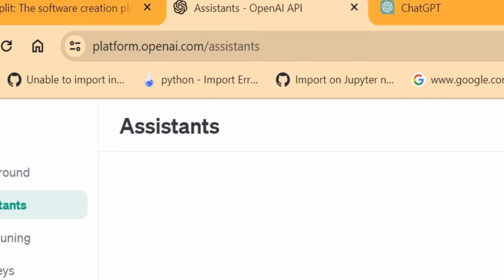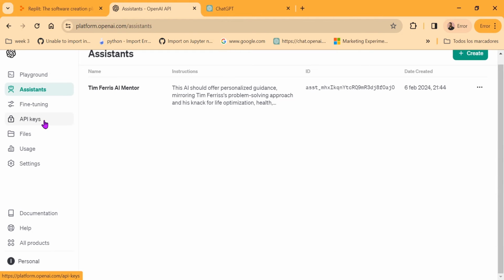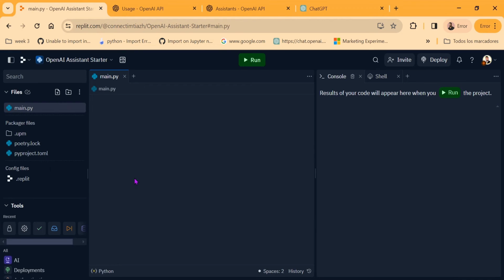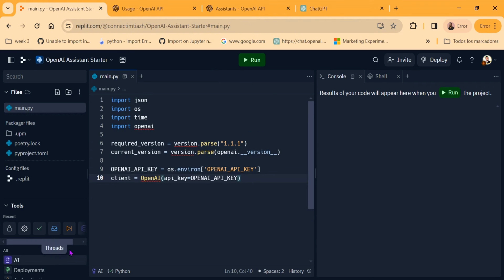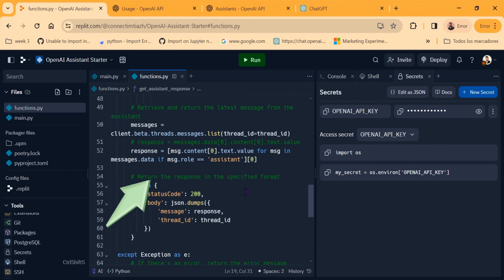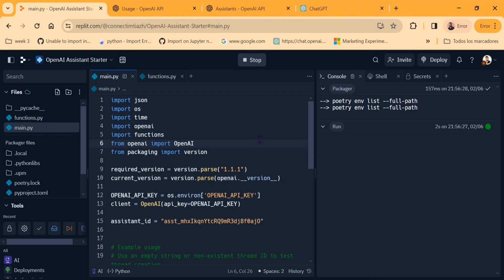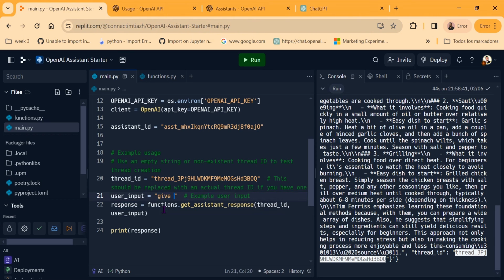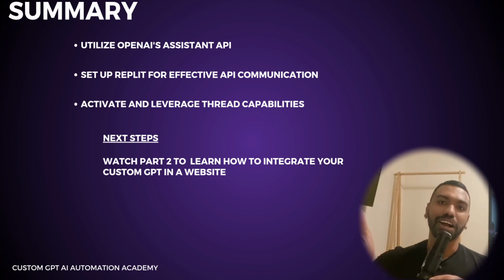Jailbreak Your Custom-GPT - Low Code Step-By-Step!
🤖💻 Integrating Custom GPT OpenAI Assistant with Python on Replit - A Complete Guide 🚀

Welcome to our comprehensive tutorial on how to create and interact with your custom GPT OpenAI assistant using Python on a Replit server! If you've been curious about leveraging the power of GPT models for your projects or just fascinated by AI, this video is your go-to resource.

Schedule a Free 30-Minute Call to Discuss Your Next Project:  📅